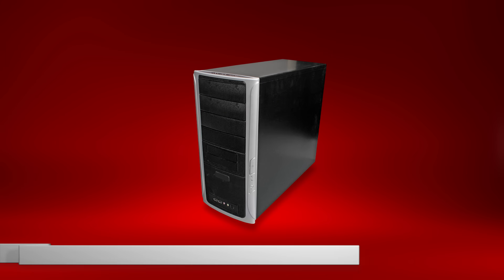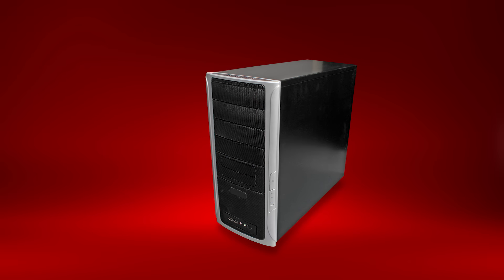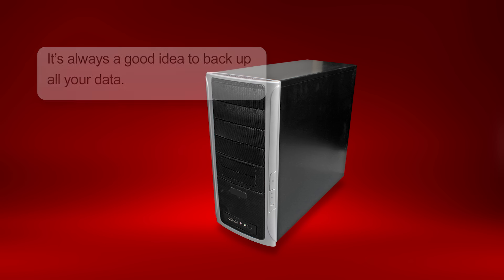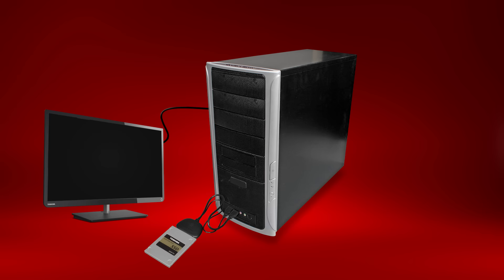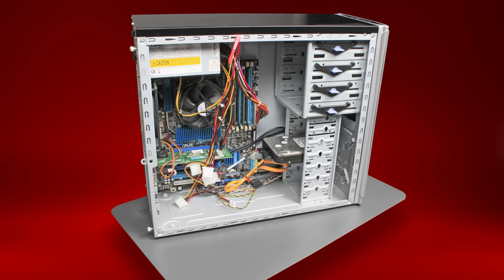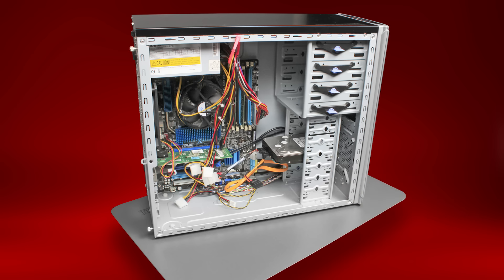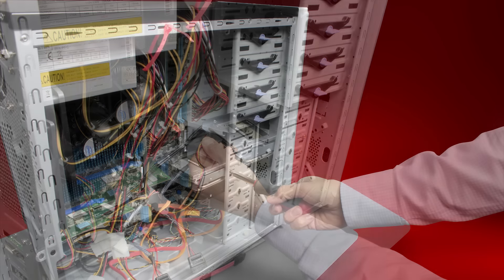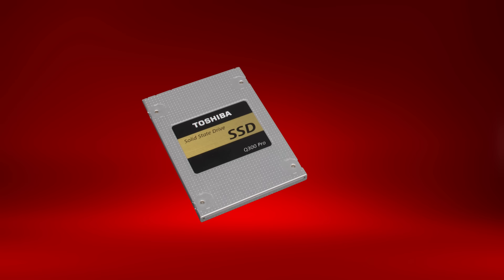Toshiba How-To: Replacing the hard drive on your desktop PC with a Toshiba Q300/Q300 Pro Series SSD